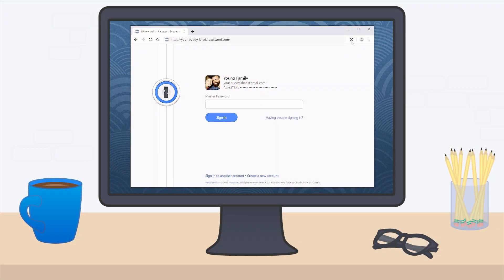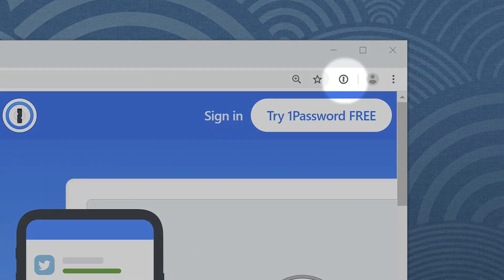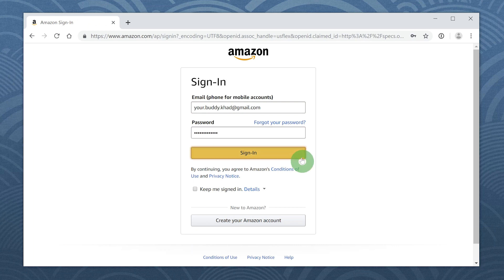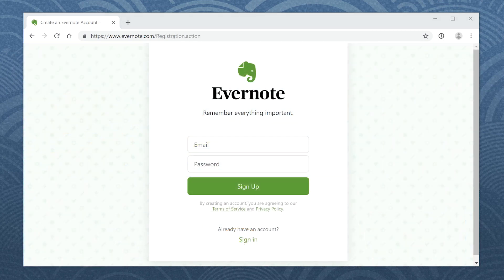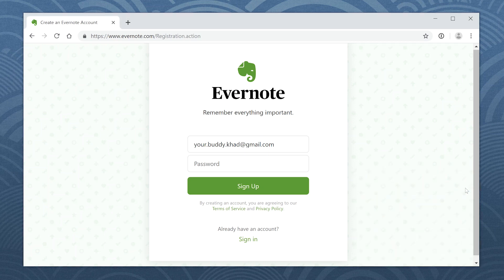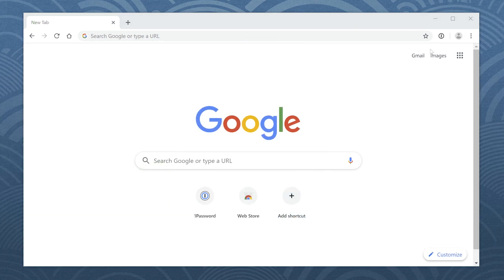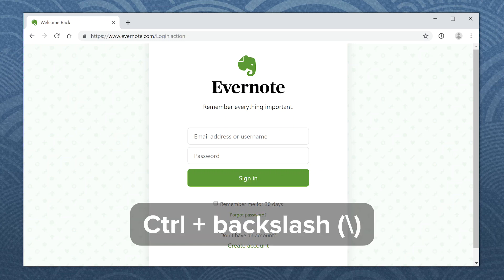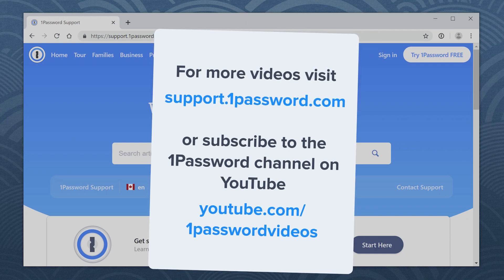Use the 1Password extension to save and fill passwords on your Windows PC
Learn how to save passwords and sign in to your online accounts on your Windows PC, right from your browser.

== GET SUPPORT ==

== GIVE SUPPORT ==